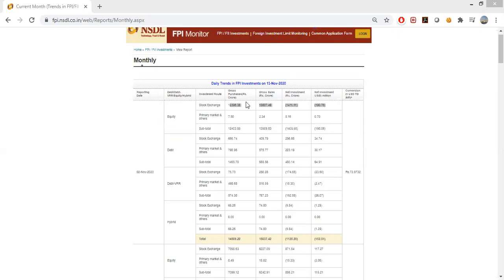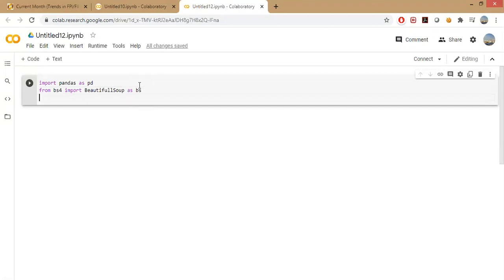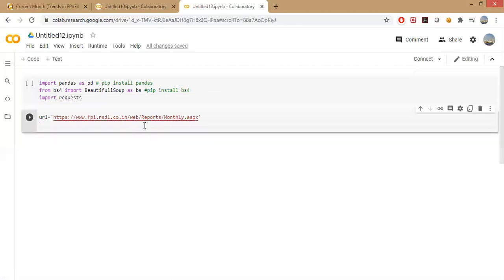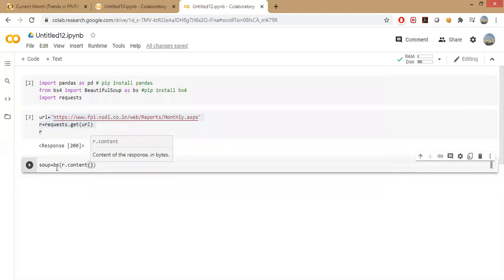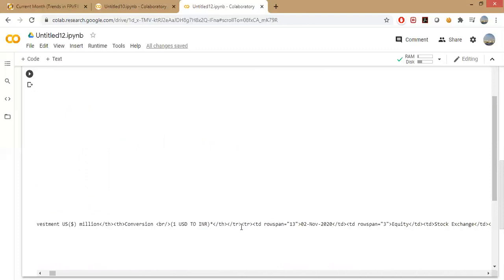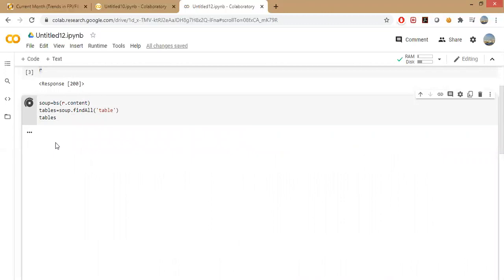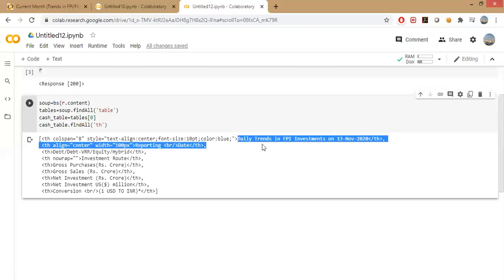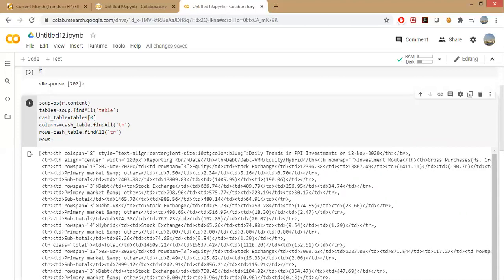How to Automate Money Flow Analysis -(Part2) WebScraping FII data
Cut the market with your own research. Any decision to invest should not be based upon this video content alone.